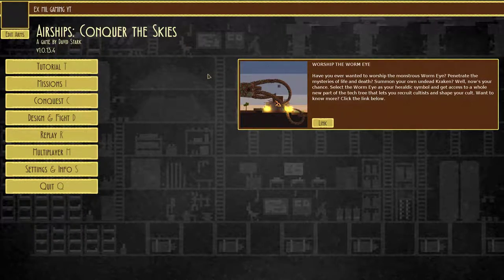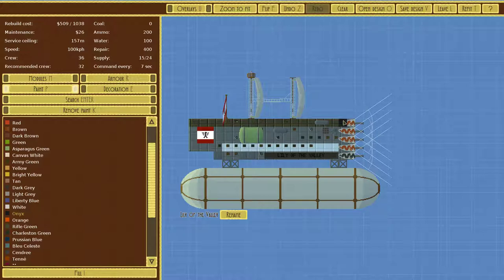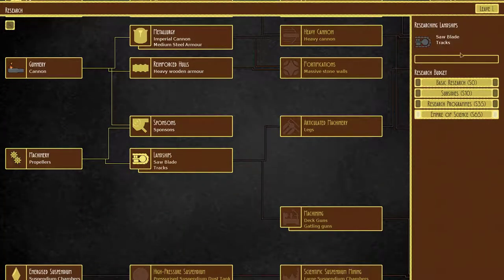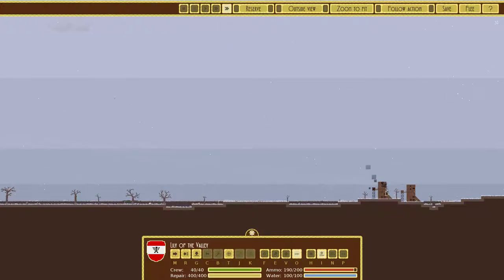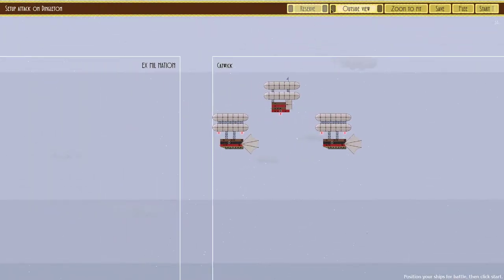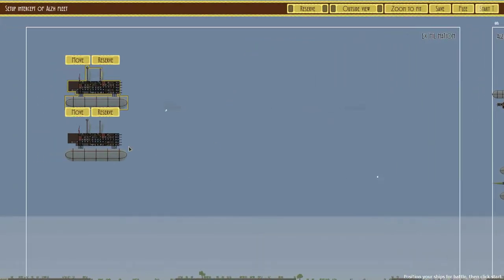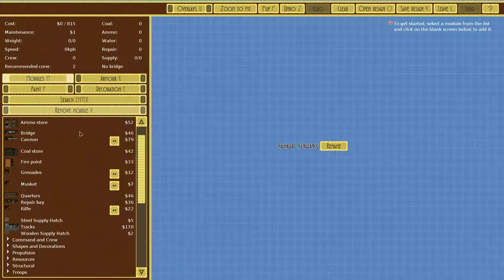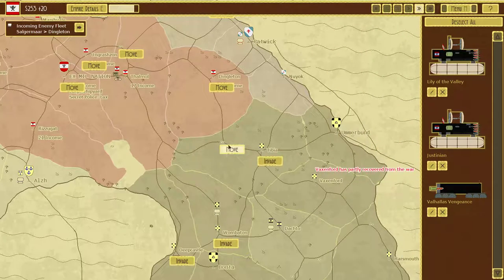Airships Conquer The Skies| Play Through Pt 1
First time playing this awsome game. ass kicked, well and truly :(